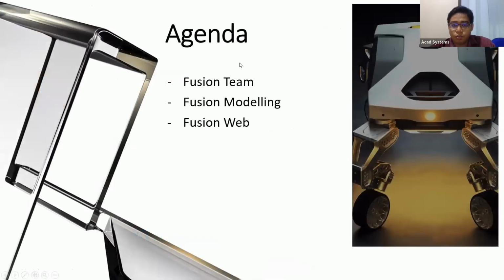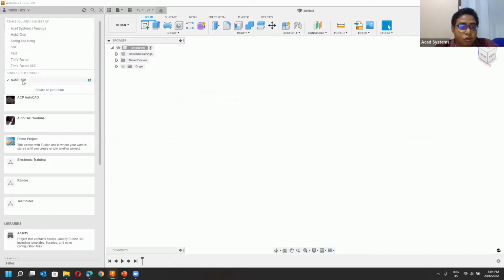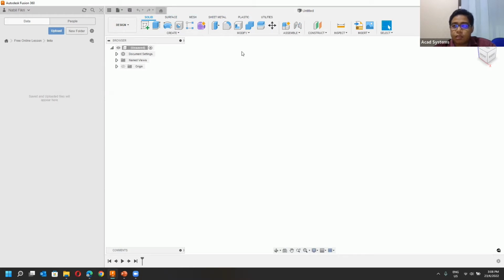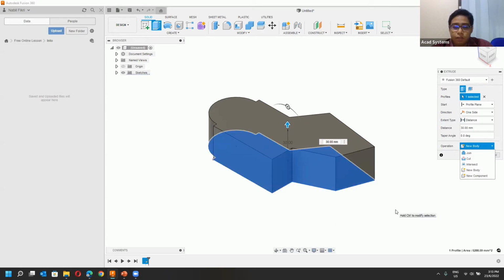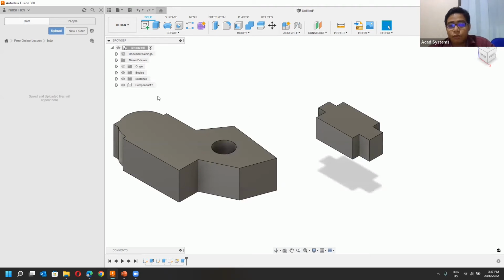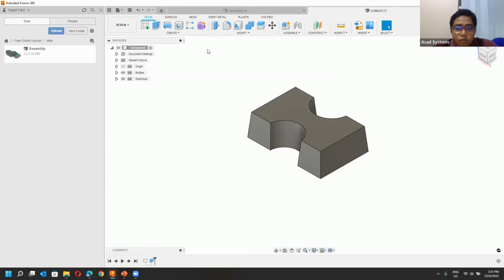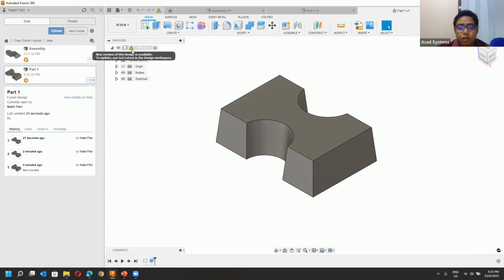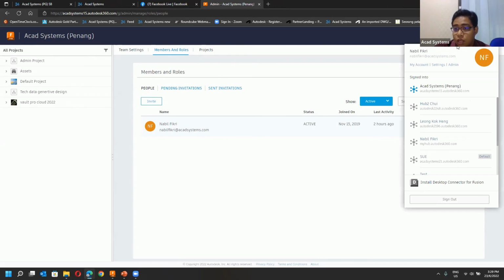Introduction to Fusion 360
Fusion 360 is a cloud-based 3D modeling software that works exactly like an inventor. The Cloud capability and low systems requirement can allow you to access your CAD data from anywhere.

However, it’s not a complete replacement for the powerful inventor but it is good to have it work with the inventor side-by-side. The interface and the tools allow for a simple and fast modeling technic.

In this free online lesson, we are going to introduce you to the basics to start modeling with Fusion 360.

This free online lesson will guide you to explore the use of Fusion 360 to improve productivity.